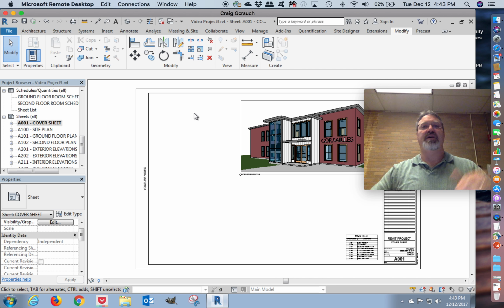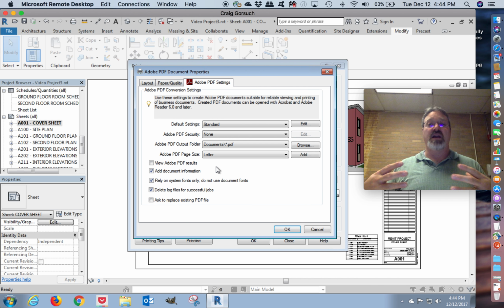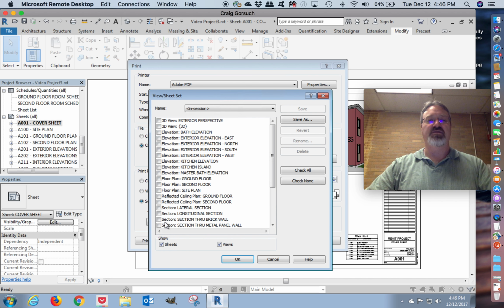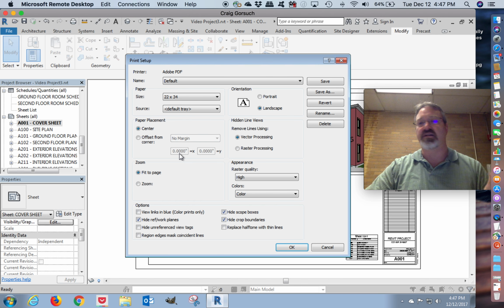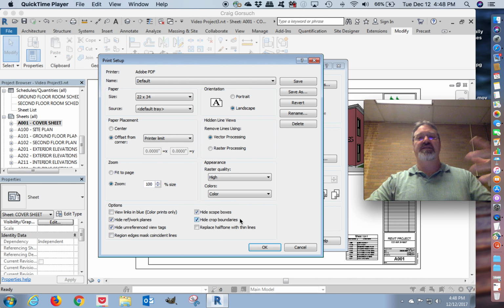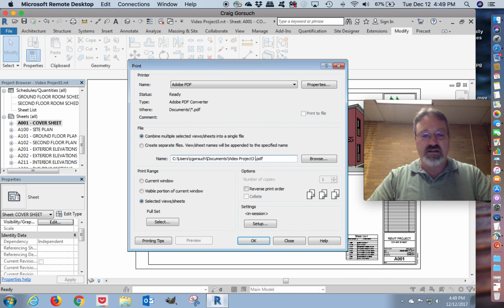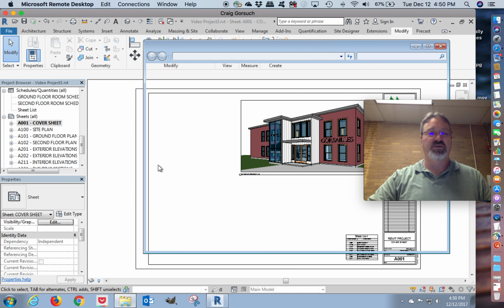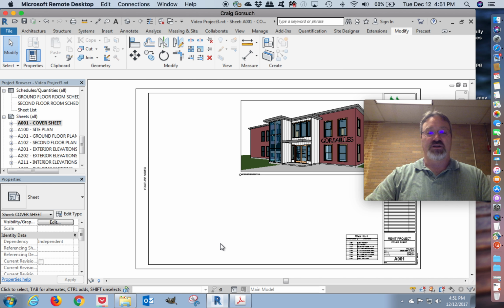19 3 Printing Exporting to PDF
Project Due Today